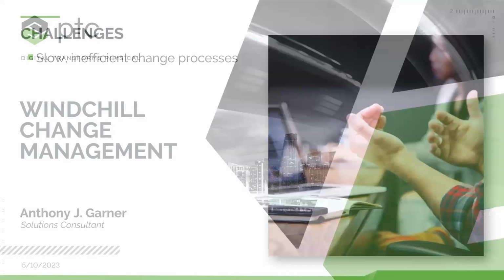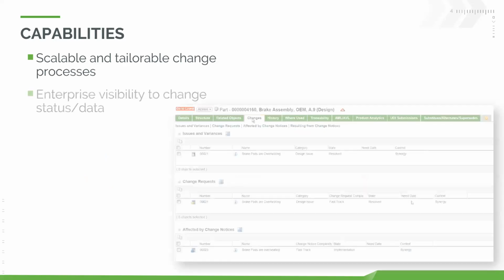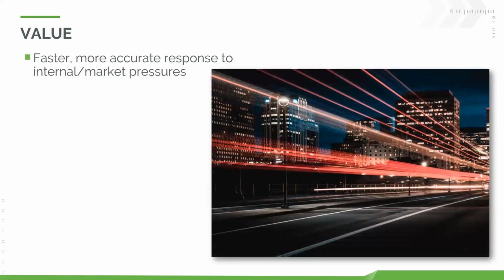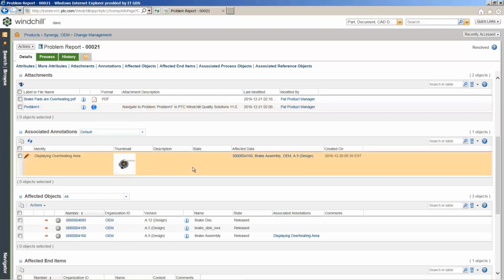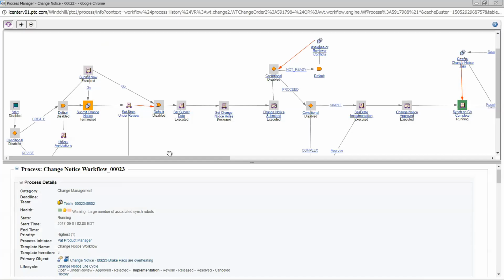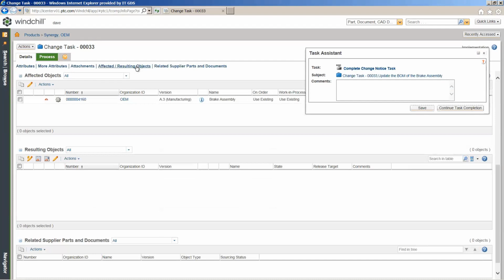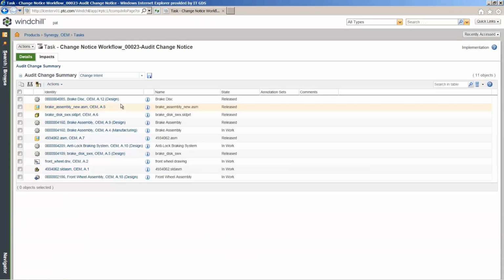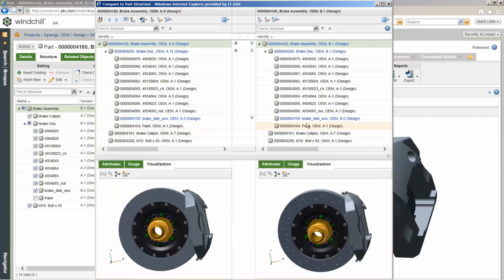Windchill Change Management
PTC Windchill “comprehends” supporting information (such as an inventory, associated costs and analysis data) that one needs to see before approving a change. You can also define different sequences of change tasks (e.g., one set of steps for a design engineering change; a different set of tasks if the manufacturing team needs to update tooling or confirm manufacturability). And PTC Windchill provides a complete audit trail of the entire review process.

This webinar provides an overview and demo of the Change Management capabilities in Windchill.